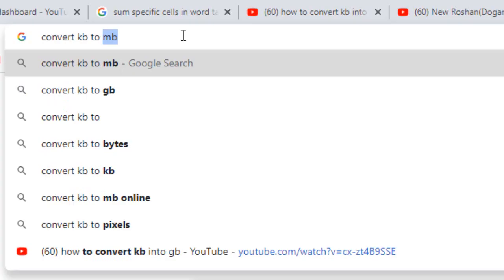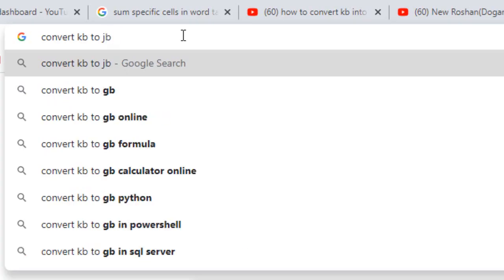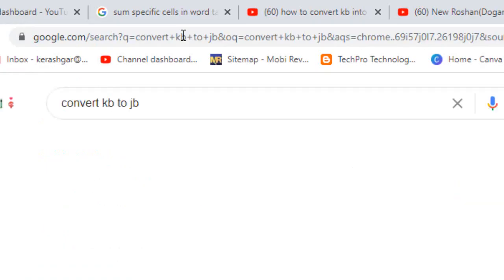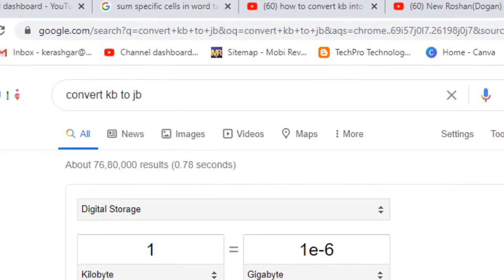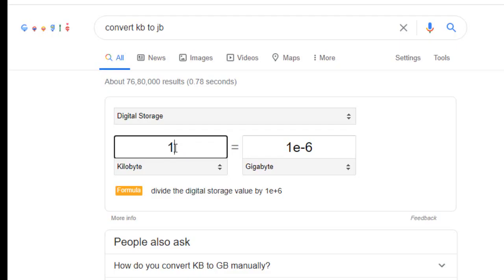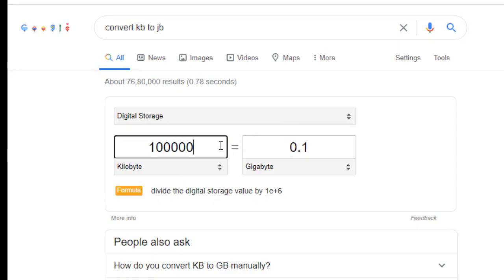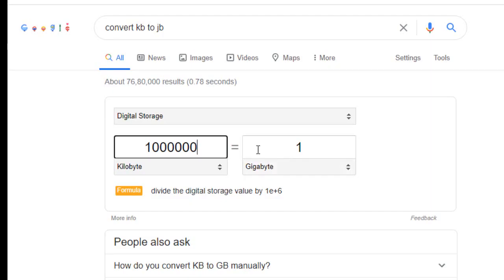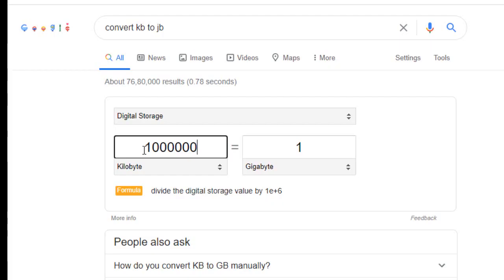how to convert kb into gb